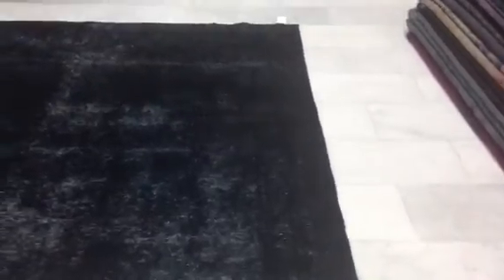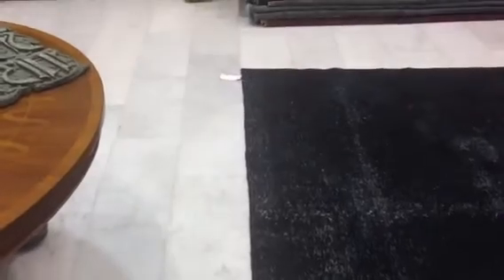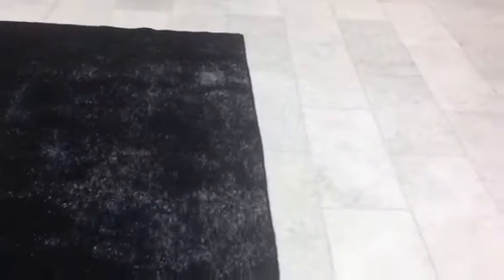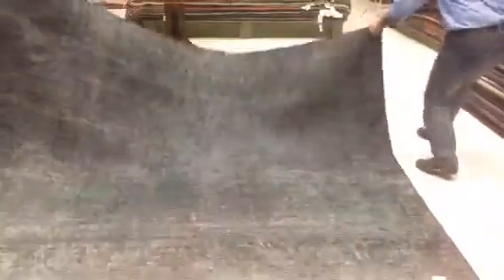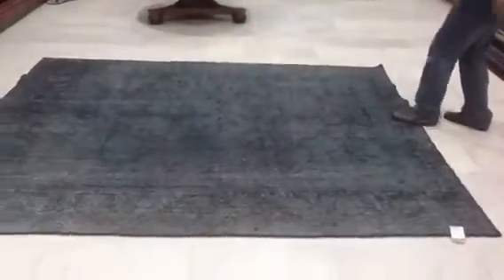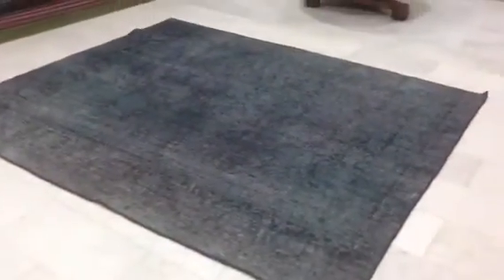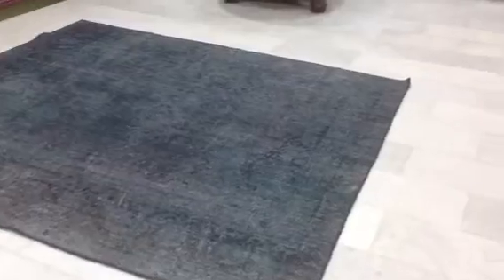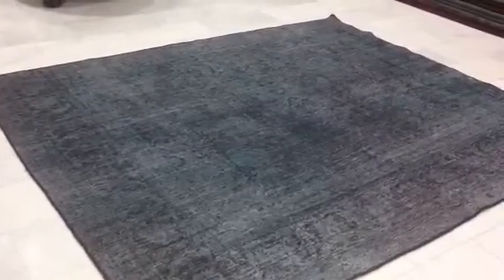Vintage carpet 1425